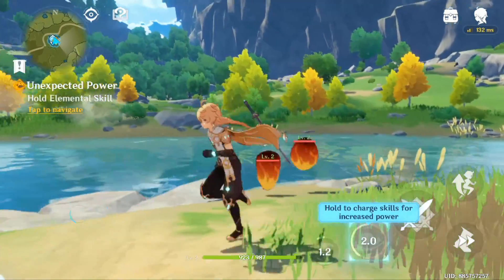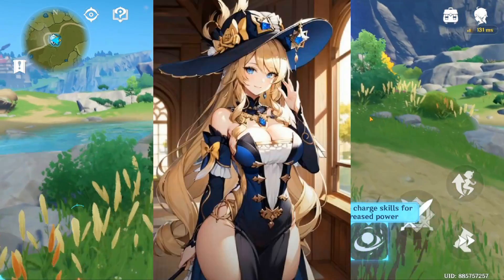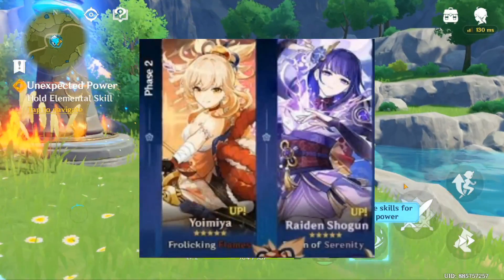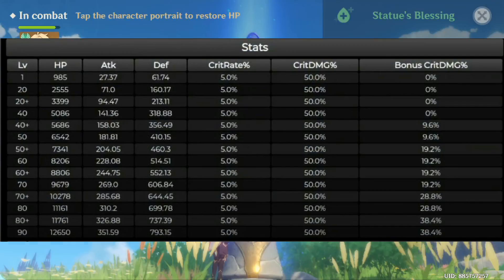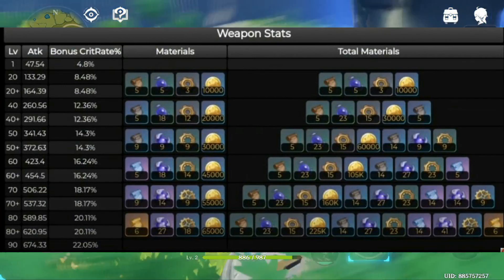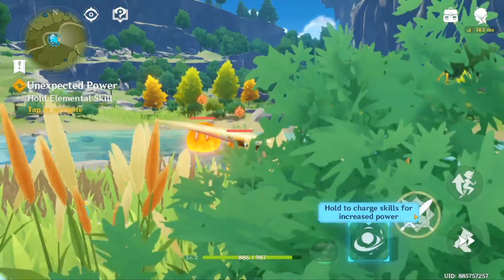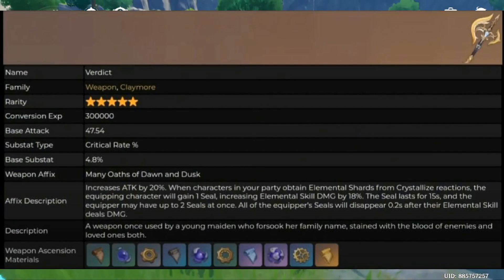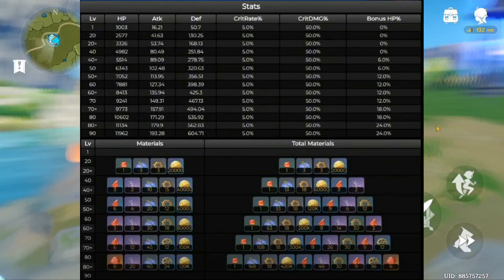Genshin 4.3 New Banners - Navia , Ayaka, Yoimiya and Raiden Shogun rerun ! Navia & Chevreuse kit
Hello! My dear friends! how are you? In this video I will discuss in complete detail about the  4.3 version banners and about Navia and shiv's kit along with the weapons and their respective stats.

First we talk about the Genshin 4.3 banners, the first stage banners are Navia and ayaka, along with the four-star Pyro character Chevreuse.
The second phase banners are Yoimia and Raiden Shogun.
Now we are talking about Navia, and Chevreuse kit and weapon details.

Navia Kit:

Navia gets 38% bonus crit damage when upgraded to level 90. Navia's signature weapon has a base attack of 47.5, while her base substat has a crit rate of 4.8%. Weapon's passive skill increases attack by 20%. When your party's characters are received, elemental shards from crystallized reactions. Equipped character will gain a seal increasing basic skill damage by 18%. The seal lasts for 15 seconds and the equipper can have up to two seals at a time. When upgraded to level 90, it has 674 attacks with a 22% crit rate,

Now we are talking about the Chevreuse kit:

Chevreuse is a pyro pole arm user. When she is upgraded to level 90, she gives 24% bonus HP.

4.3 banner genshin
Genshin Impact
Genshin Update
Genshin